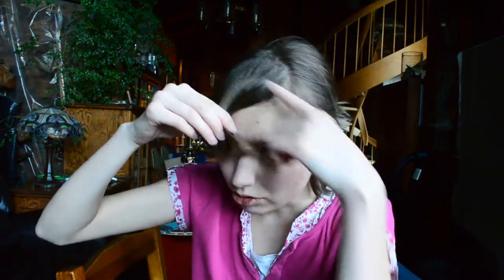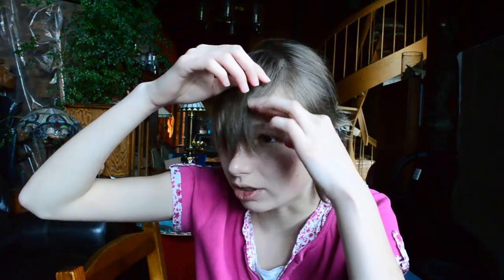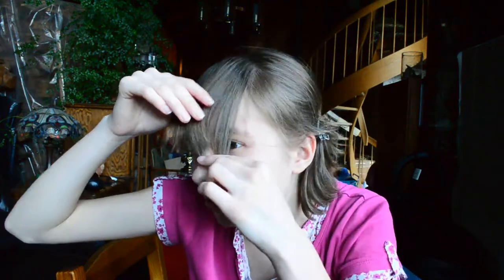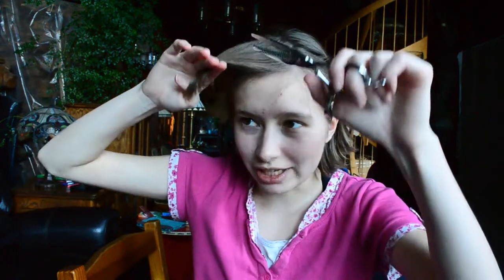Cutting my Hair During Quarantine!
The title checks out.